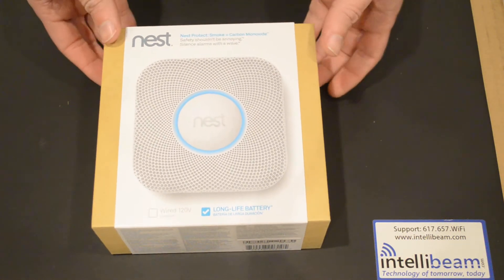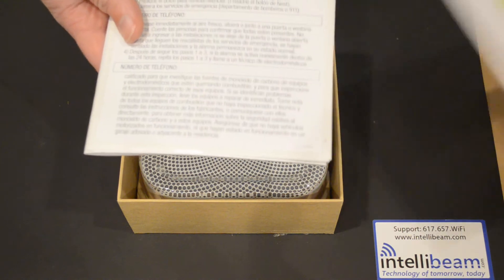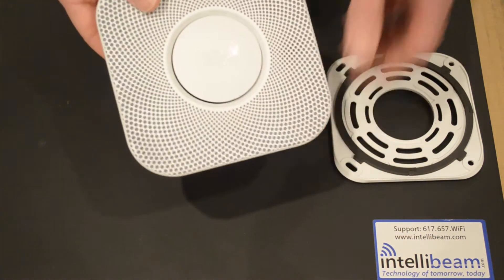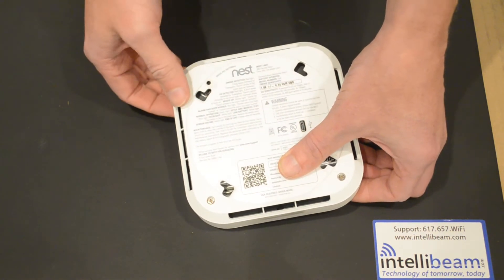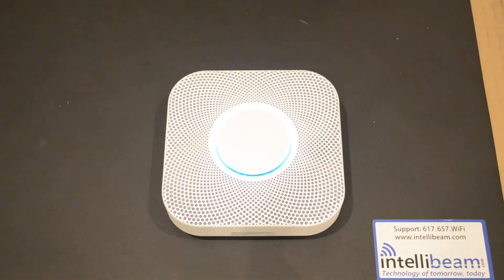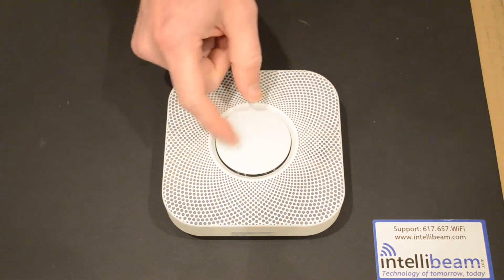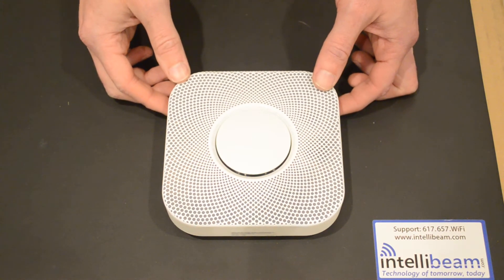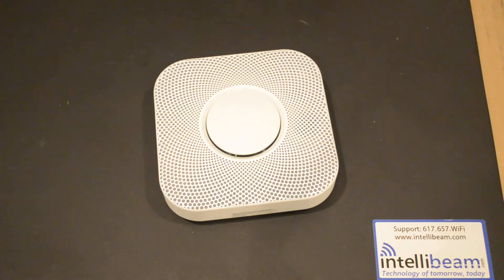Nest Protect (Battery) WiFi smoke and carbon monoxide detector unboxing by Intellibeam.com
Nest Protect (Battery) smoke and carbon monoxide detector
Wi-Fi connection: 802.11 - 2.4 GHz

Dimensions:

Height: 5.28 inches
Width: 5.28 inches
Depth: 1.63 inches
Weight: 13.1 ounces

Features:

Photoelectric smoke sensor
Carbon monoxide sensor
Heat sensor
Three activity sensors
Ambient light sensor
Humidity sensor

6 AA Energizer Ultimate Lithium batteries
Long-life batteries designed for multi-year operation

For close up photos of the device.

Facebook.com/intellibeam
Twitter.com/intellibeam